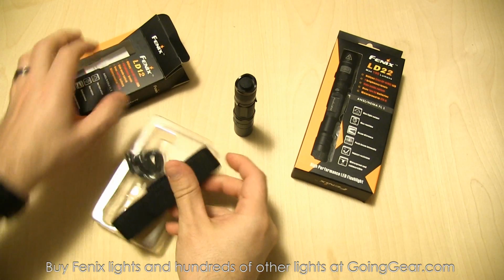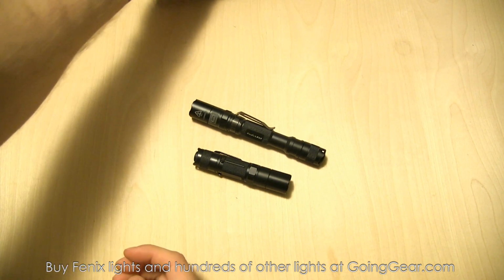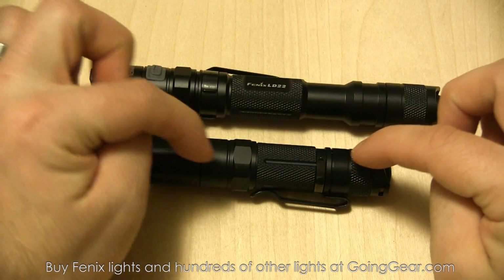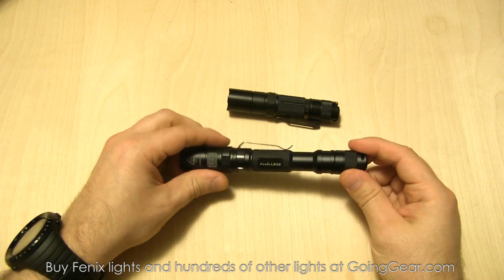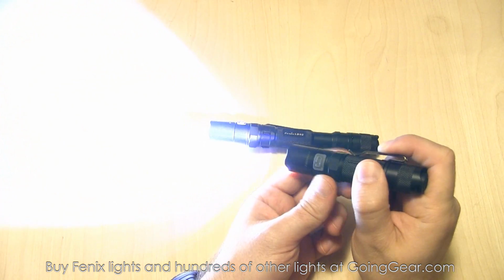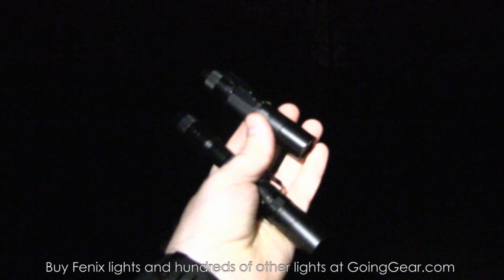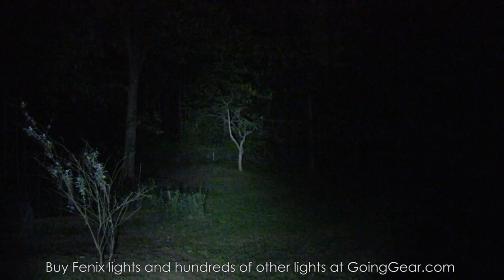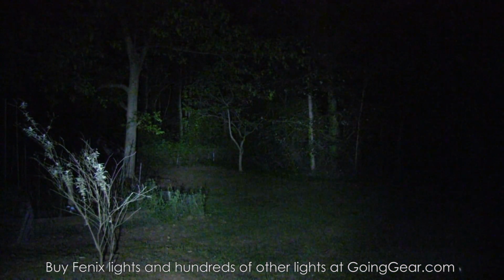Fenix LD12 & LD22 LED Flashlights Review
The new Fenix LD12 and LD22 are updated versions of the LD10 and LD20, but with two switches instead of one.  The rear switch turns the light on and off while the switch on the side of the head switches outputs and gives you fast access to strobe and SOS.